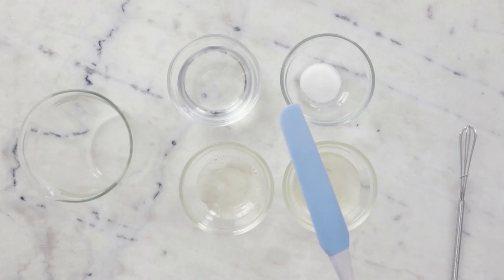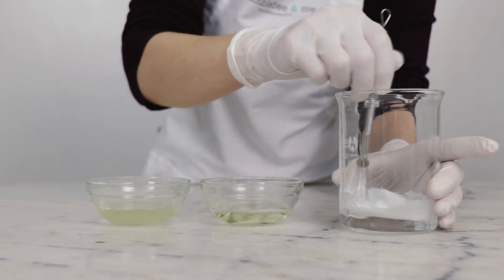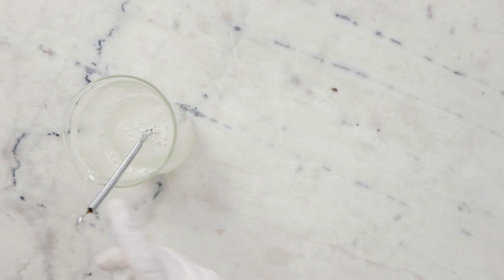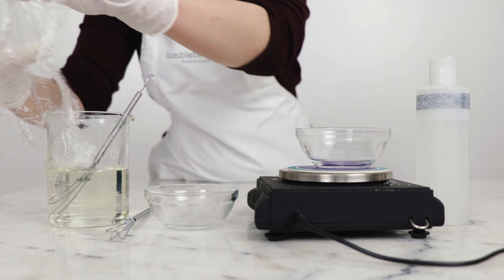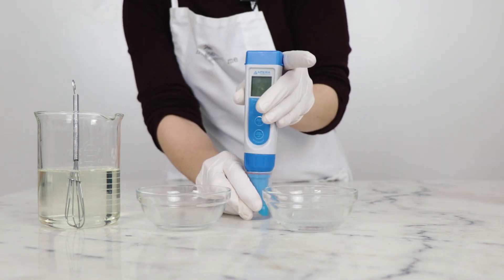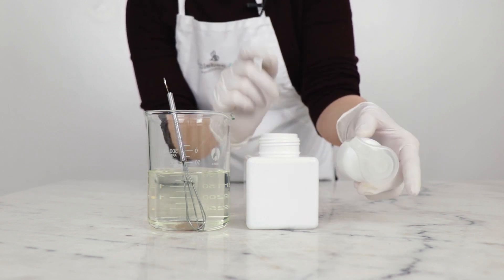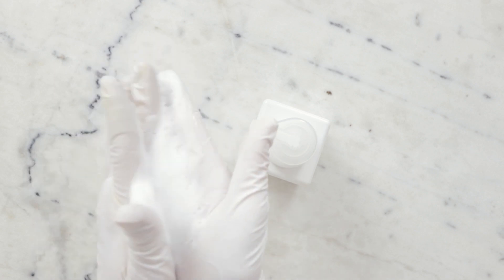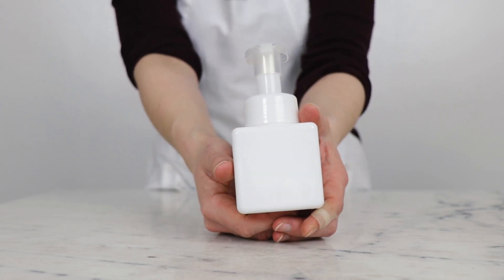How to Make DIY Super Simple Natural Foaming Hand Wash // Just 5 ingredients! // Humblebee & Me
For the full written instructions, information on substitutions, scaling, shelf life, and links to all the ingredients + equipment I used,

CHAPTERS
00:00 Intro
00:38 Surfactants overview
01:29 Preservative overview
03:56 Making begins
05:25 Leaving it to dissolve
06:02 Checking the pH
07:22 Packaging the hand wash
07:57 Lather demo
08:21 Sign off

FORMULA
75g | 30% vegetable glycerine
3.75g | 1.5% Geogard Ultra™

37.5g | 15% Coco Glucoside
25g | 10% Cocamidopropyl Betaine

108.75g | 43.5% distilled water

📕 My book!

SOCIALS